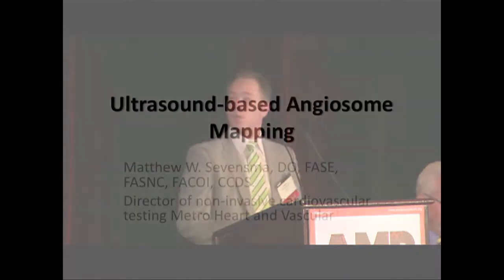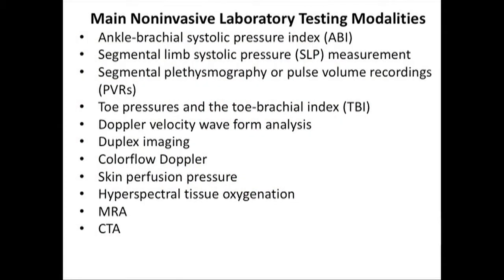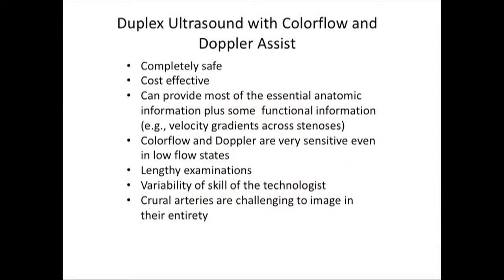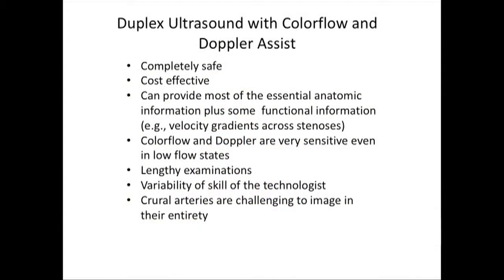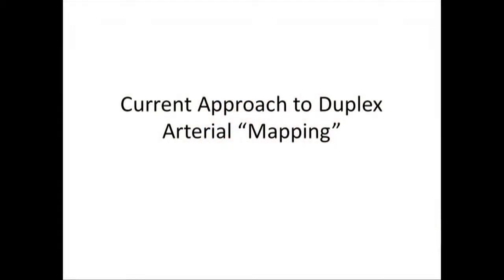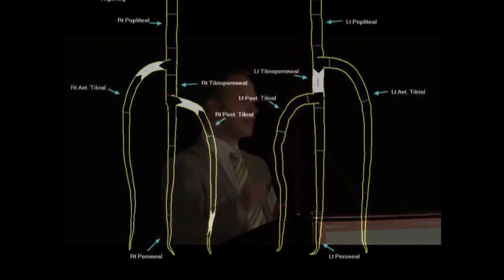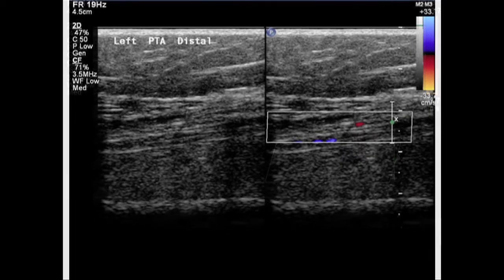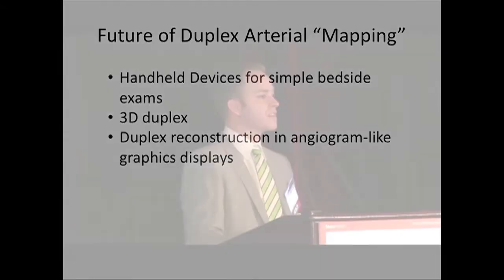Ultrasound-based Angiosome Mapping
A talk given at the 2011 Amputation Prevention Symposium in Chicago by Dr. Matthew Sevensma.